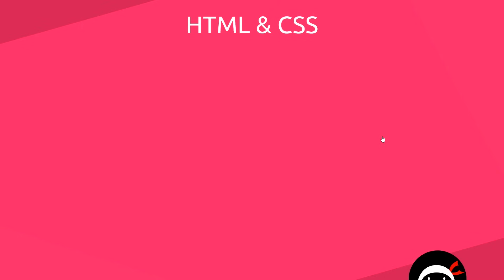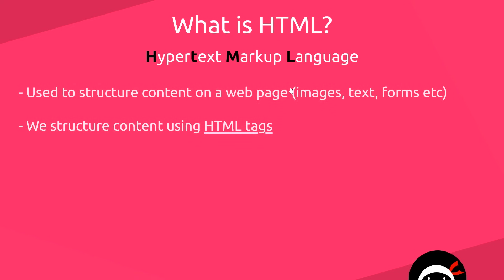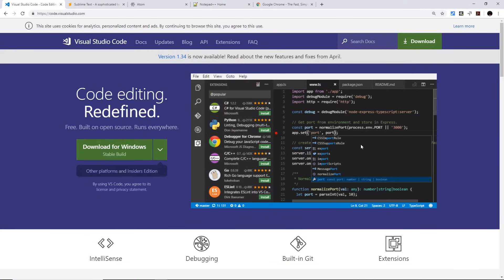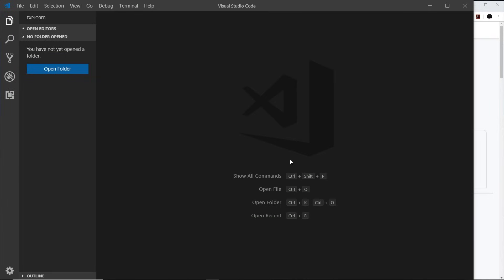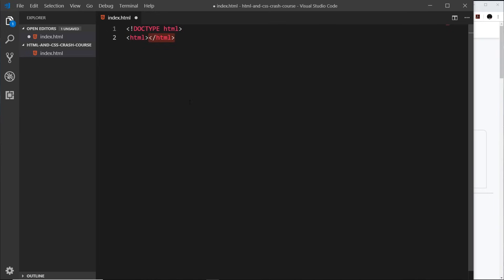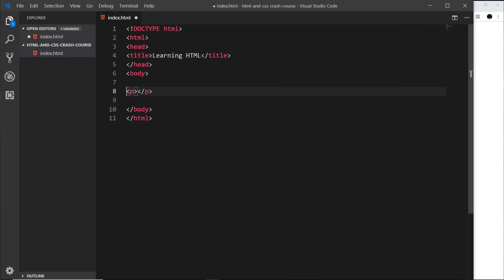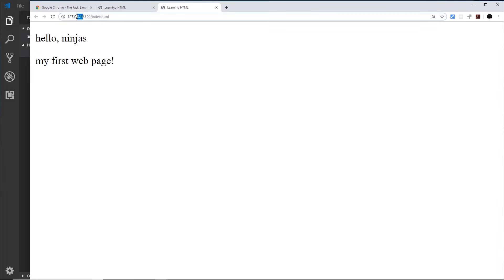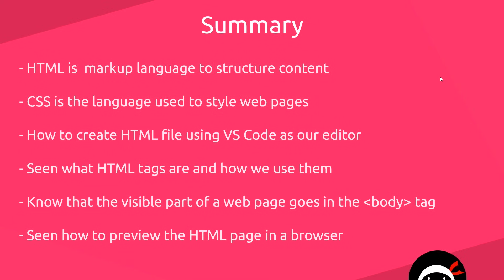HTML & CSS Crash Course Tutorial #1 - Introduction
Hey gang & welcome to your very first HTML & CSS tutorial. Throughout this crash course series I'll take you from total beginner to create great-looking sites with HTML & CSS. In this video, we'll cover what HTML & CSS are, as well as setting up our dev environment.